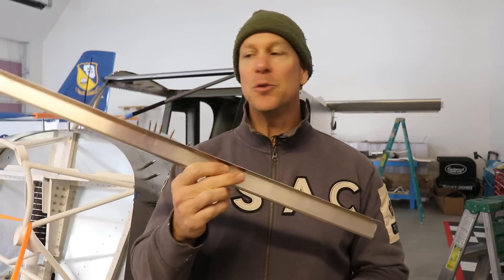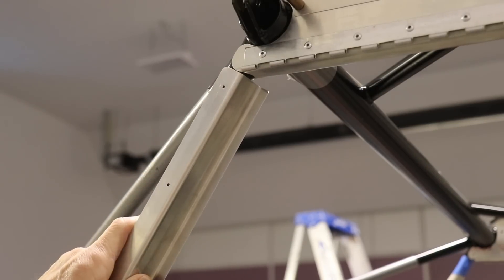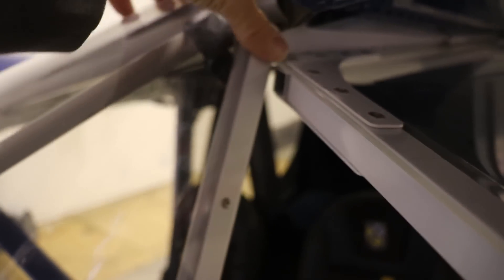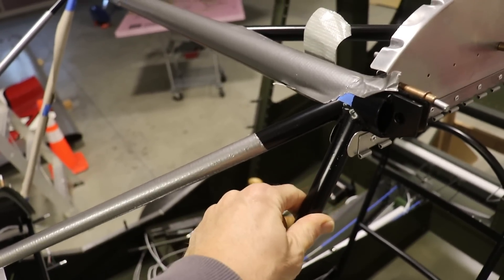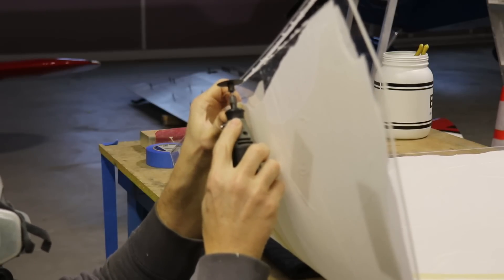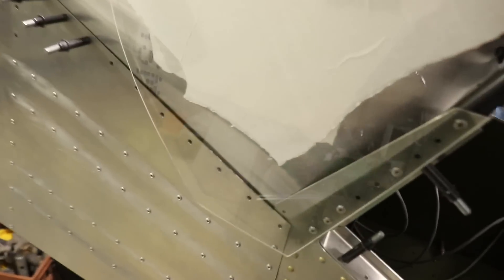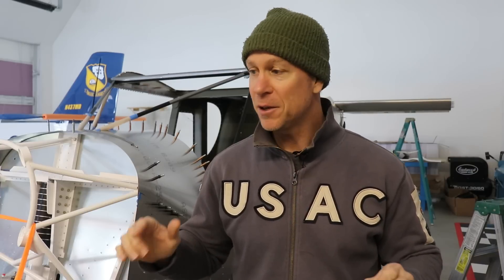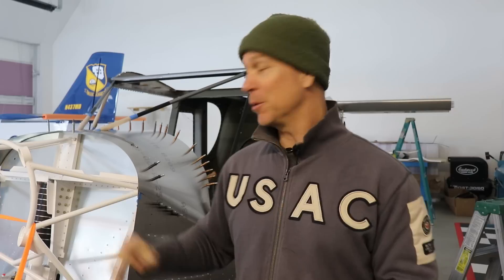Screwing Up Some More Parts!(Ep68)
In today's update video I'm going to show my masterful ability to screw up airplane parts! I'll do that by screwing up the two aft windshield trim pieces.

But I'll also show you how I finished cutting and trimming the front windshield for a perfect fit.